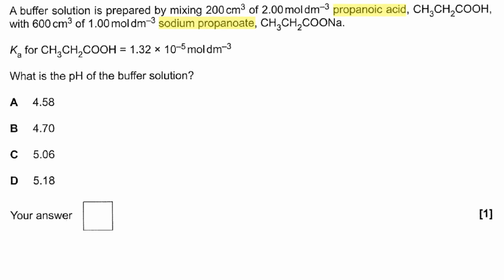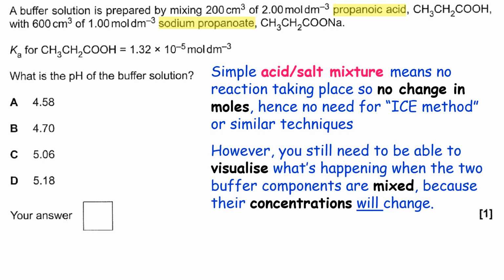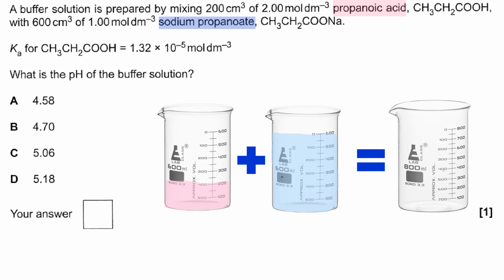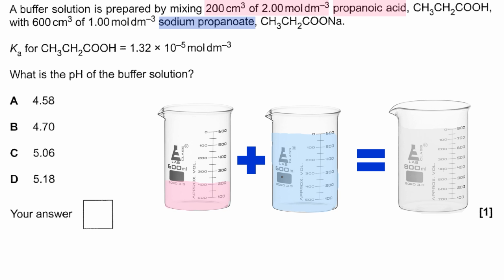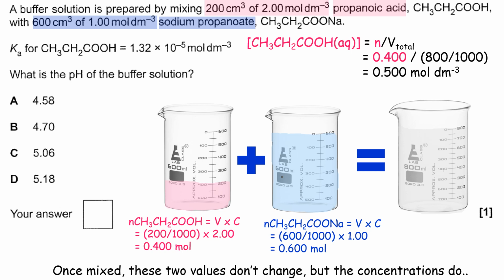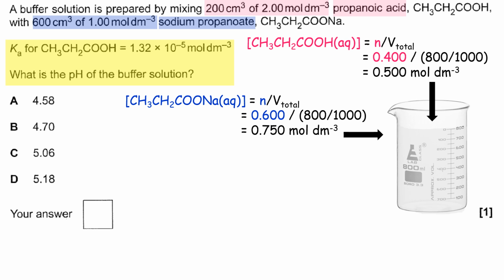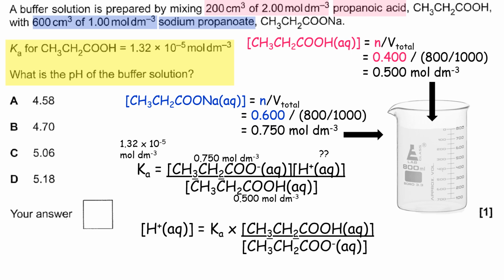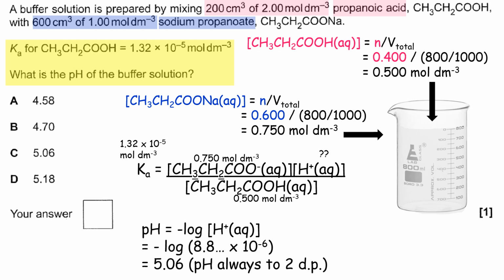Buffer pH multiple choice question (OCR H432/01 Physical Chemistry 2018 paper Q10)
A look at how to navigate a slightly more time consuming MCQ! Details of original OCR exam materials below: